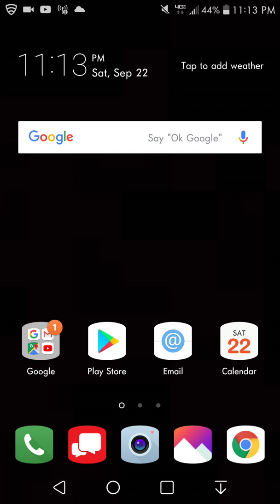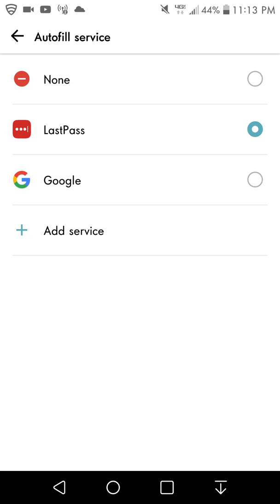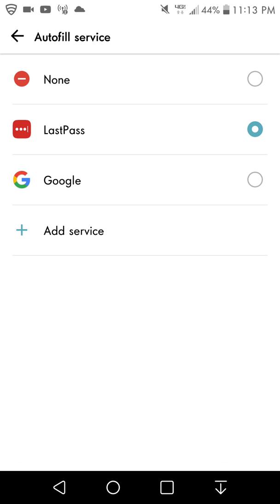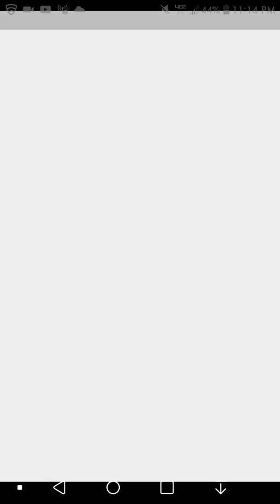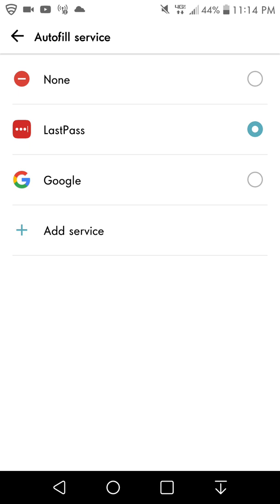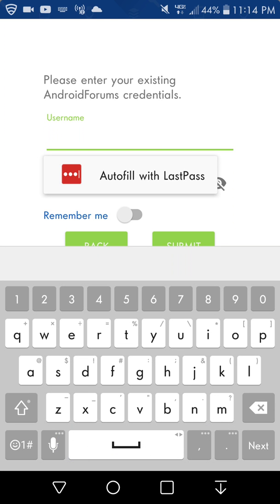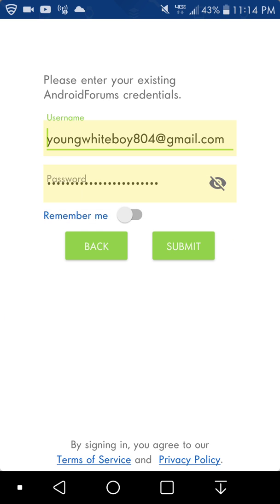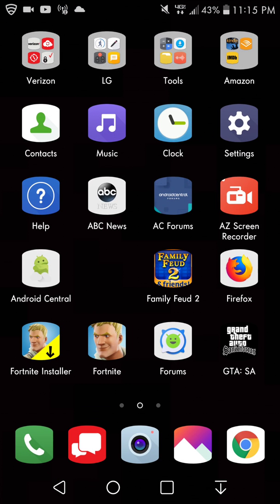TUTORIAL: Autofill Service (Android Oreo)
TUTORIAL: Autofill Service:

In this video, I talk about Autofill Service feature in Android Oreo. Its an awesome feature to have, it makes logging into sites and apps a breeze. Its my favorite feature in Android Oreo..

Autofill:
- Settings
- General
- Language & Input
- Autofill Service
- Google is the default Autofill Service